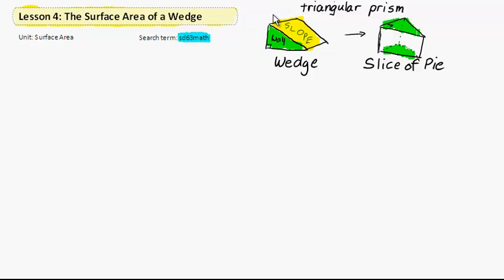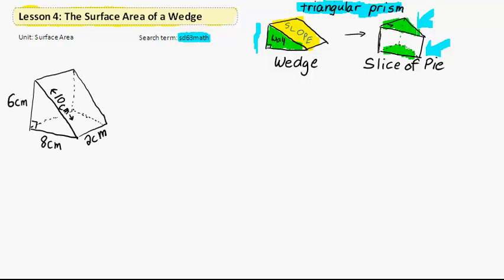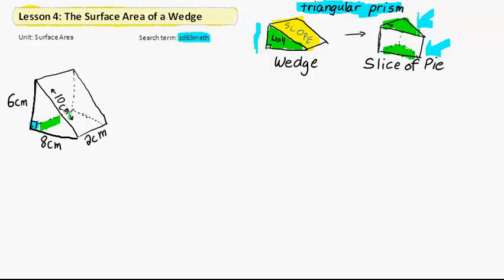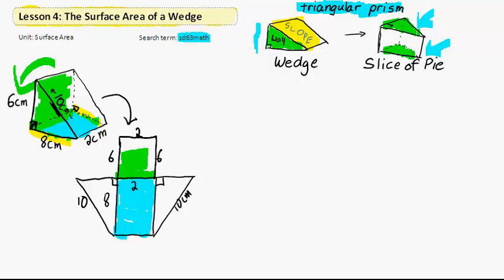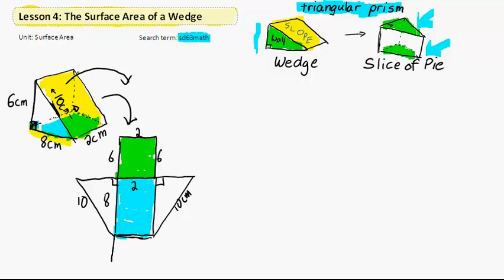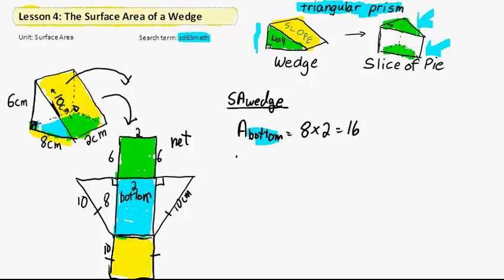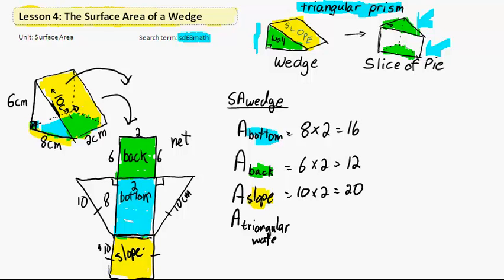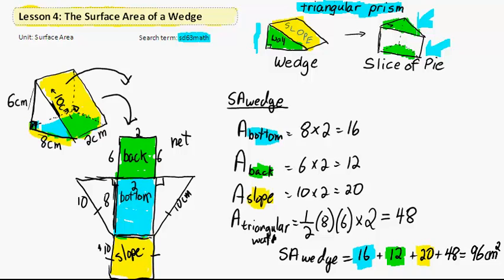Lesson 4 The Surface Area of a Wedge (Hypotenuse is given)